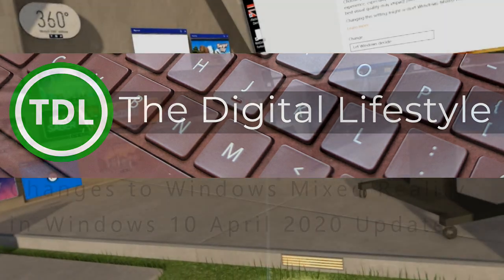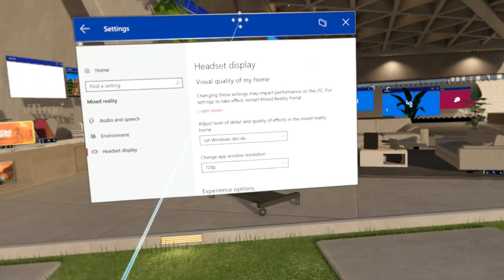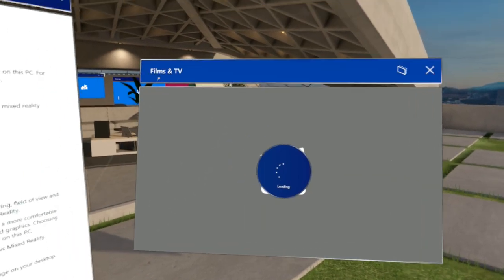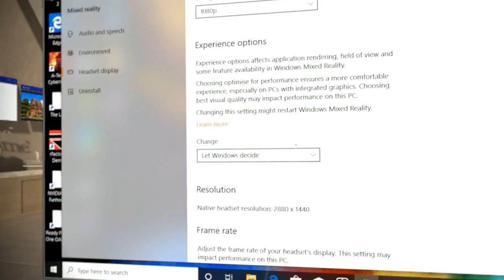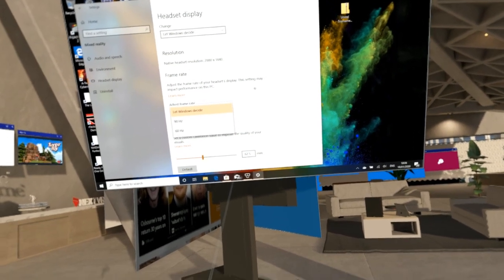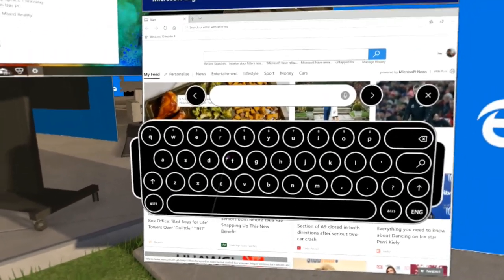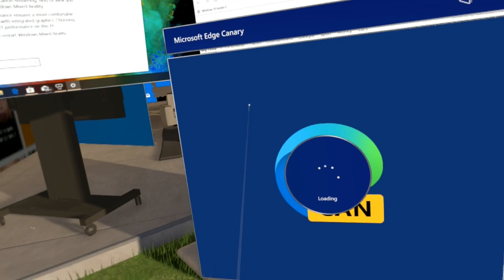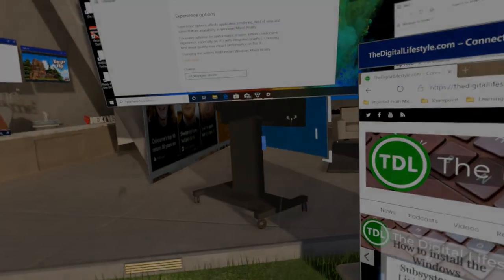What’s new with Windows Mixed Reality in the Windows 10 April 2020 Update (20H1)?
In the next few months Microsoft will ship the Windows 10 April 2020 Update (20H1 / 2004). It has a lot of changes for Windows users (see my guide) and it also brings some changes for Windows Mixed Reality users.
There are new settings that give you more control over your environment, new sounds and a new on-screen keyboard. In video I demonstrate the new settings, the new keyboard and show the new Microsoft Edge in WMR.